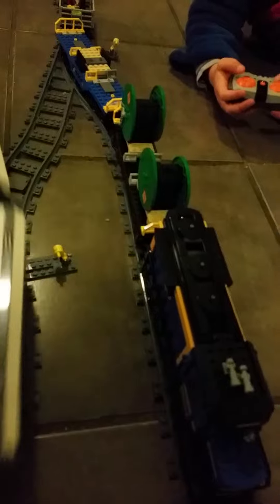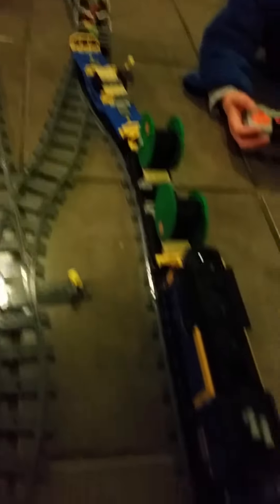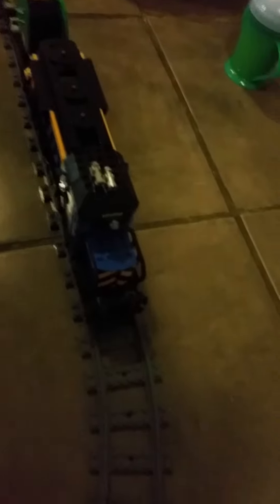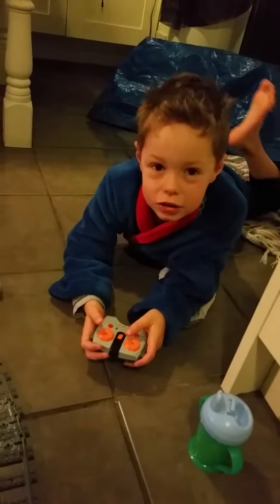Jude and Rufus' Lego Train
Lego train